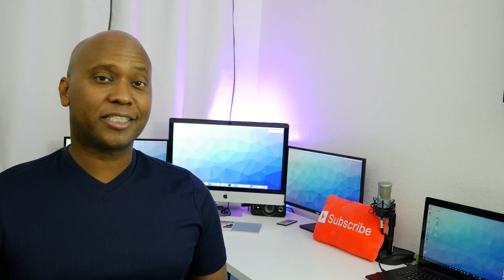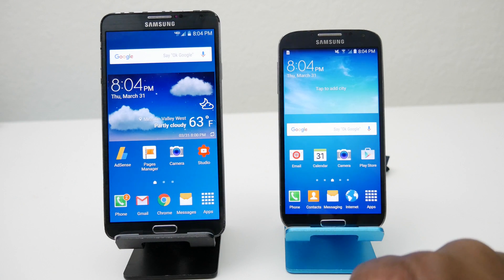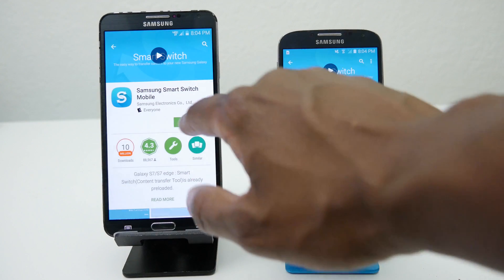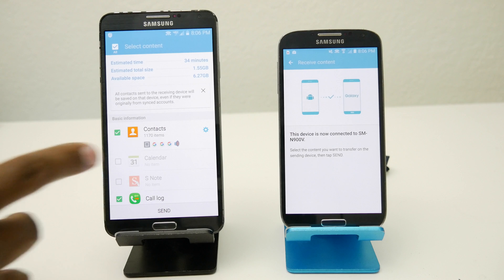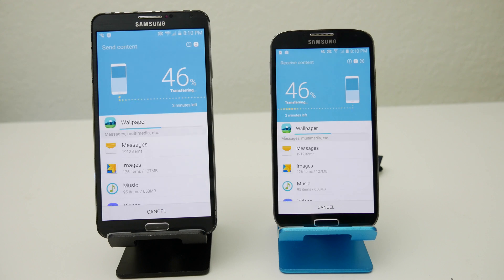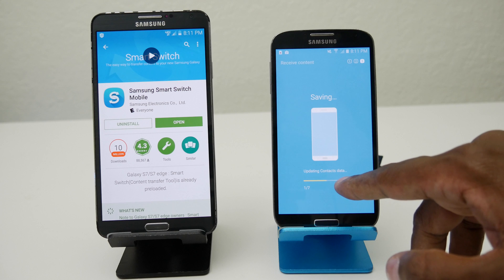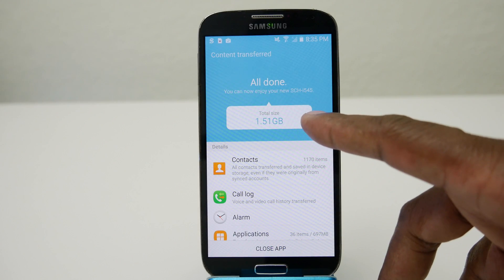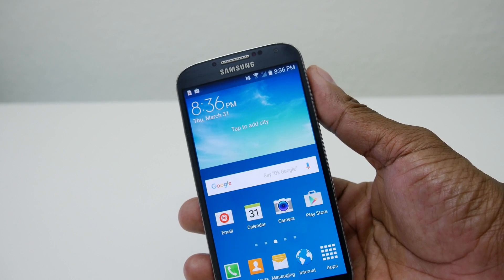How to Transfer Files From Samsung To Samsung